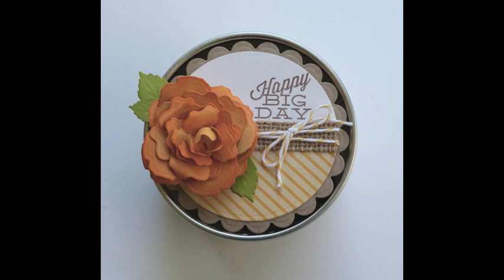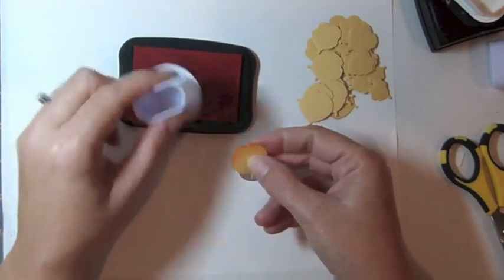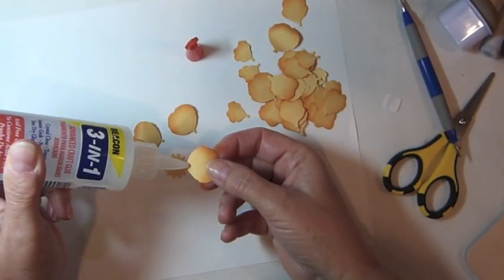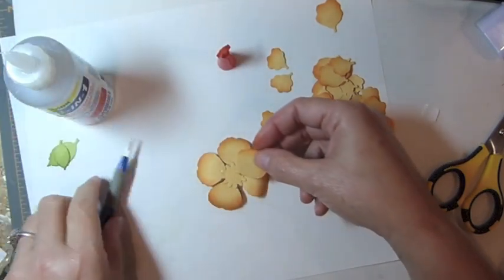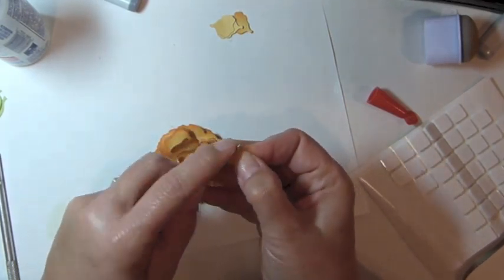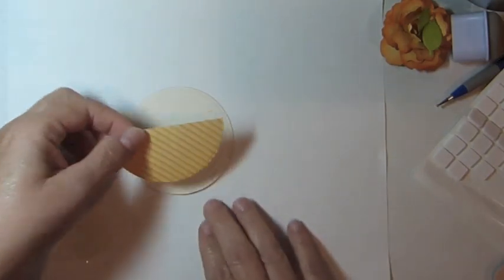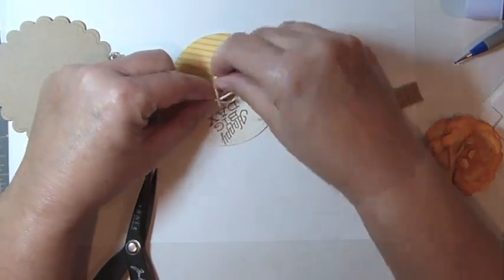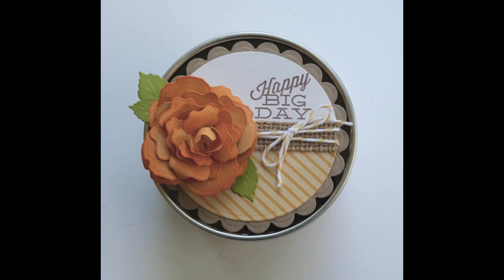Altered Tin Tutorial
Easy Altered Tin Tutorial using Spellbinders Create A Rose and Nestabilities die templates. In this easy DIY, our Spellbinders Design Team Member, Theresa Momber, shows you how to use your Spellbinders dies to alter any craft project.

For more paper crafting project ideas and inspiration, please visit us